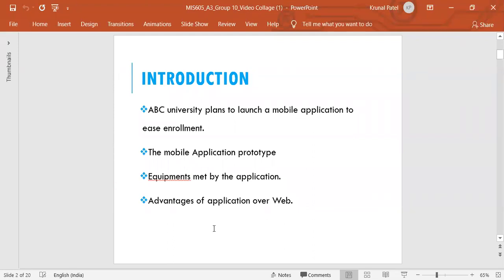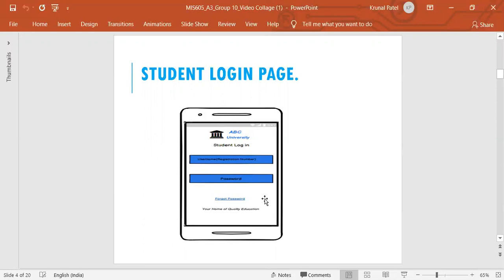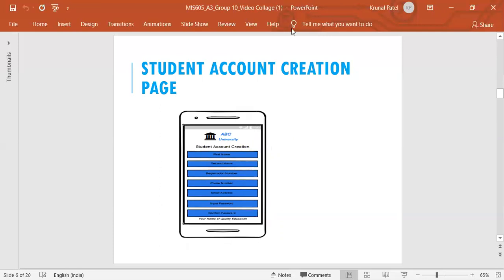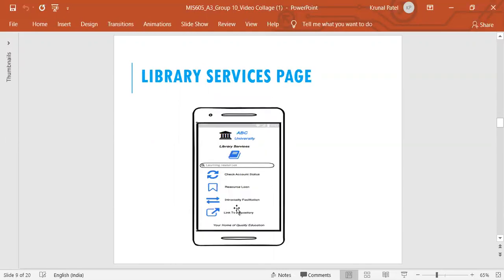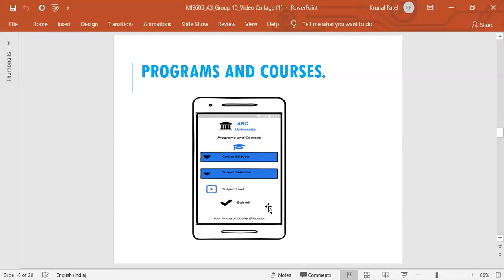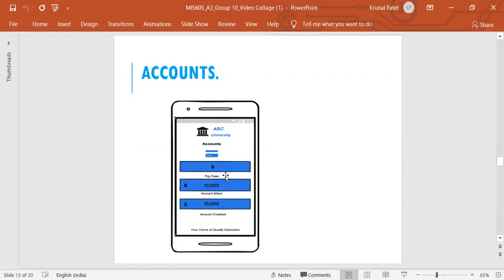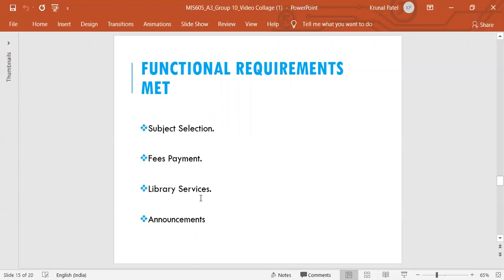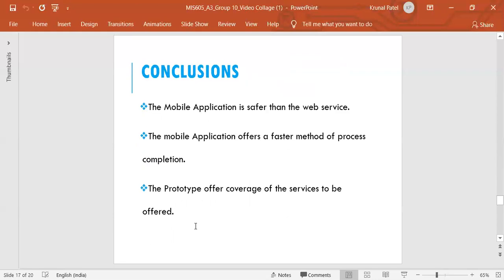MIS605 A3 Group10 video collage